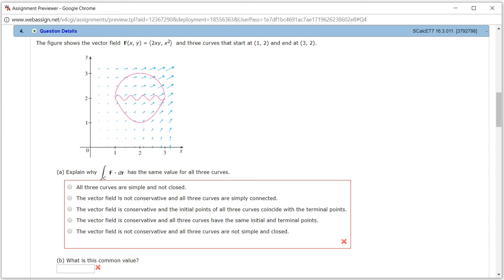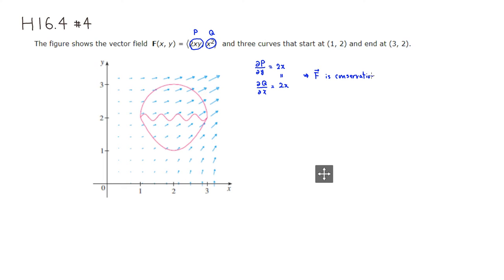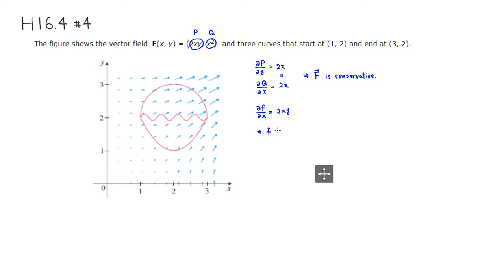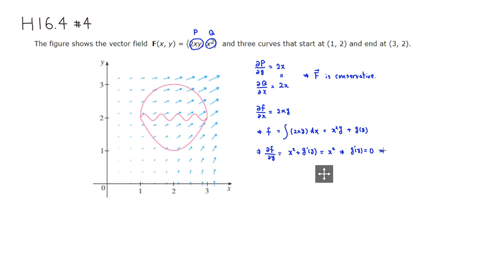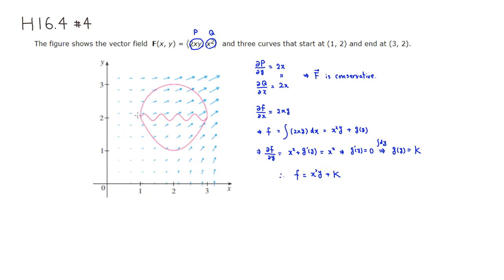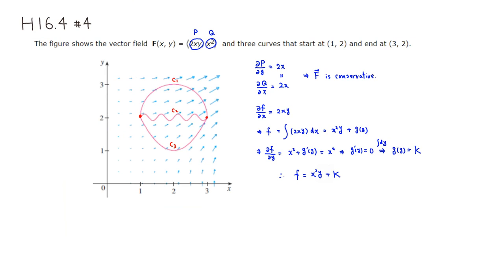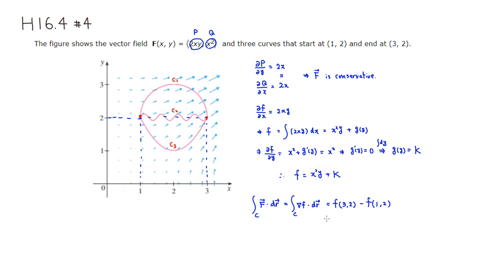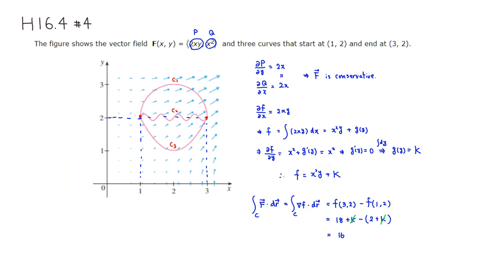MTH 223 H16.3 #4 (Spring 2018)